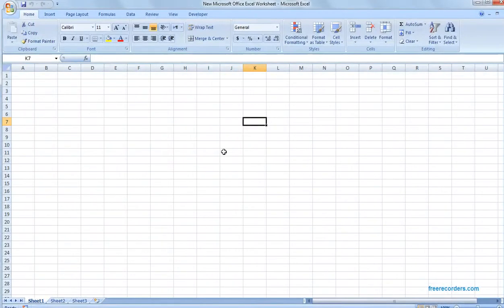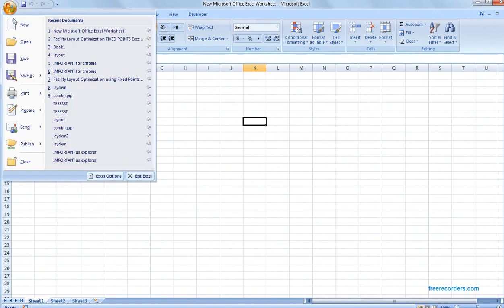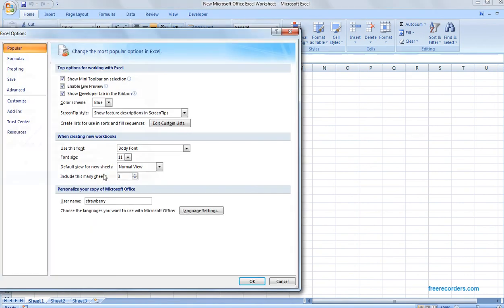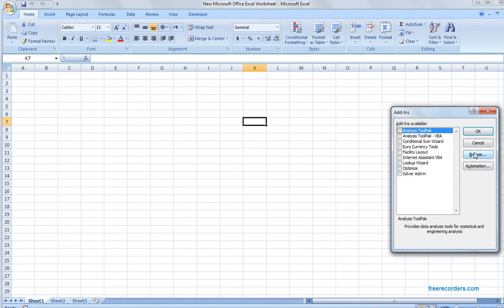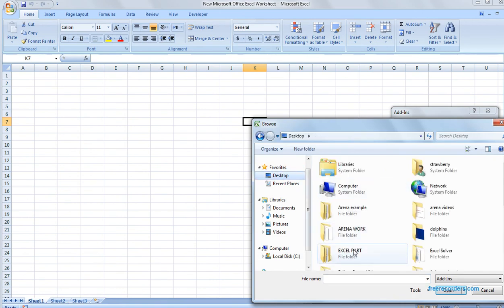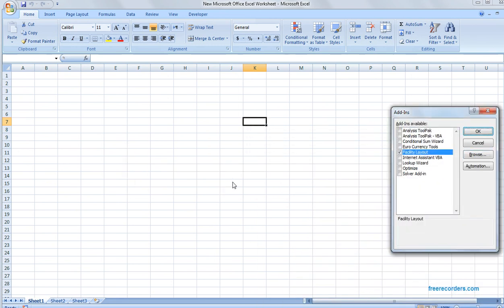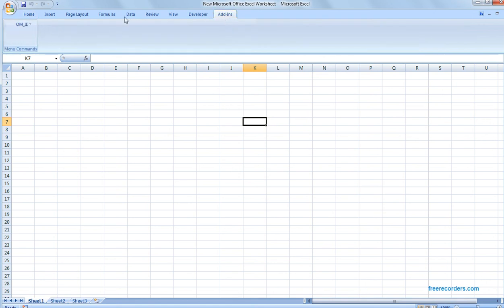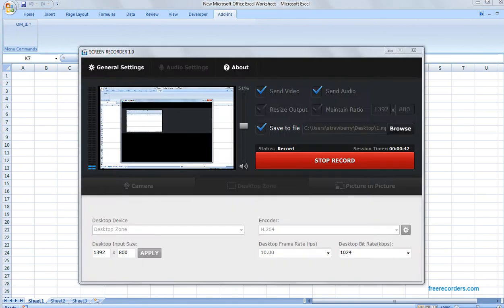Enable AddIn on Excel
how to enable and add Excel AddIns